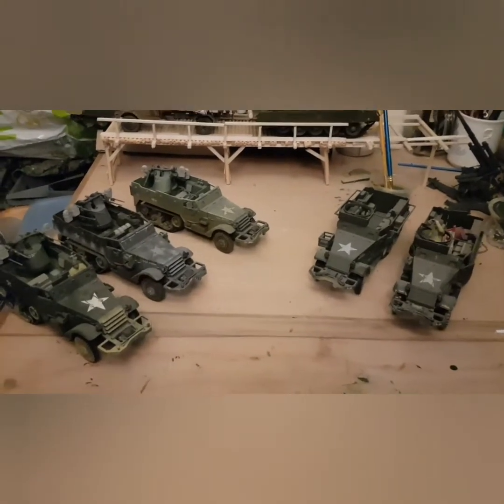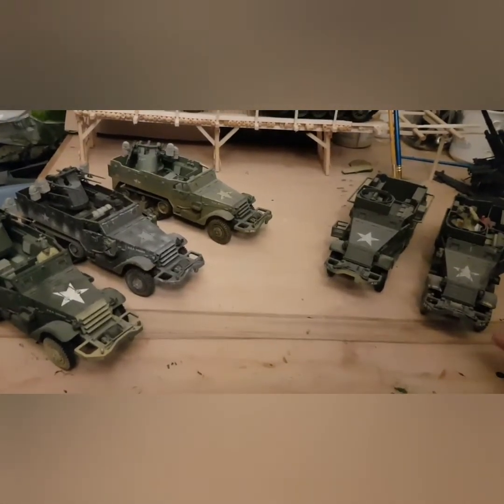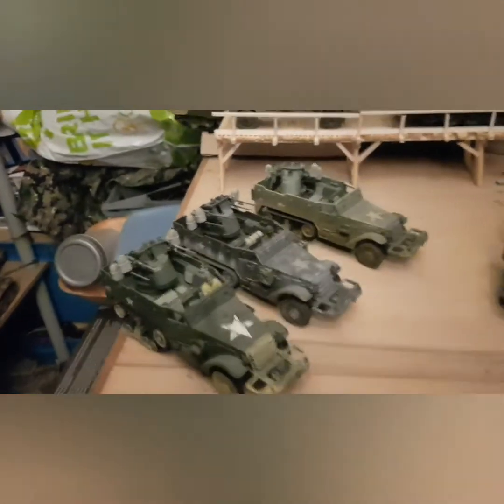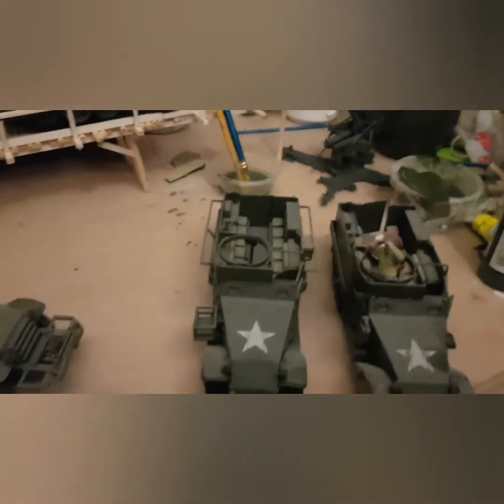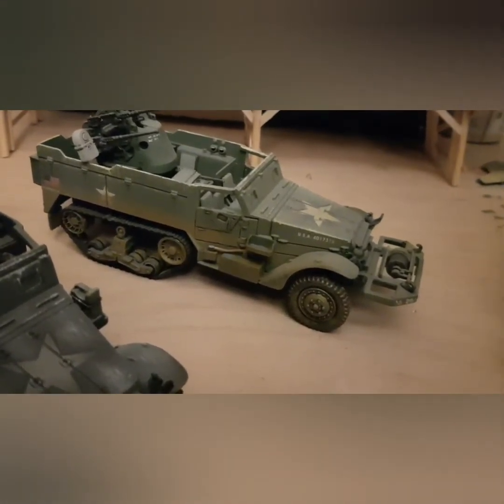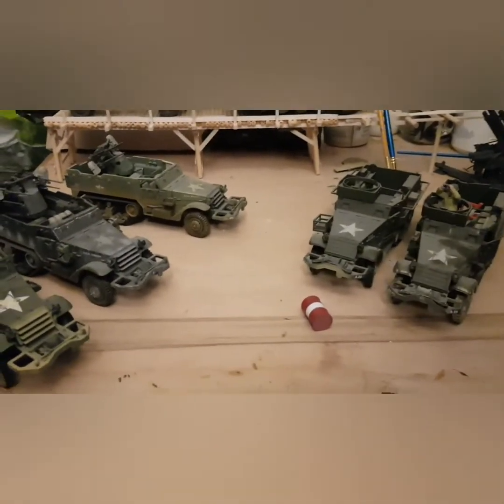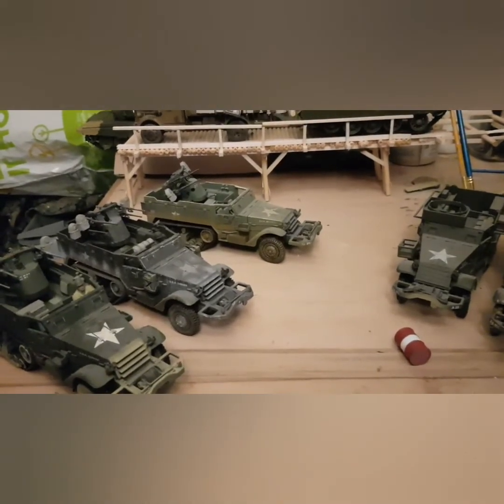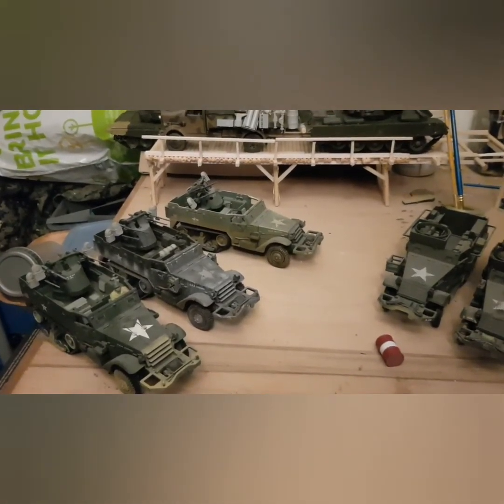Forces of Valor 1/32 M3 Halftrack